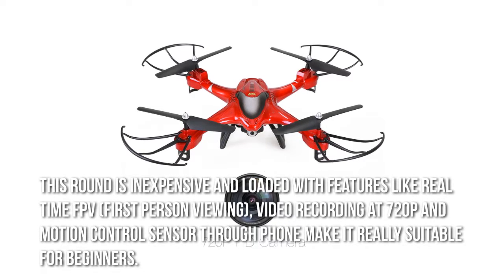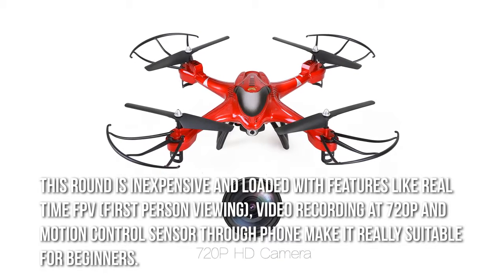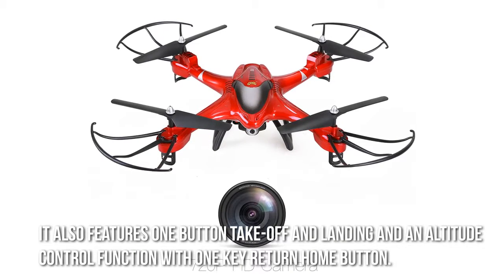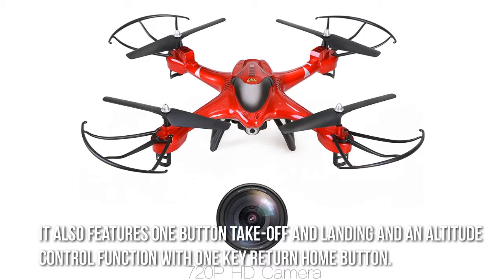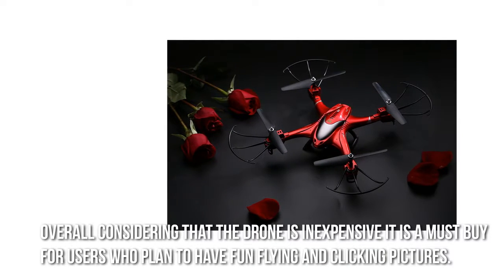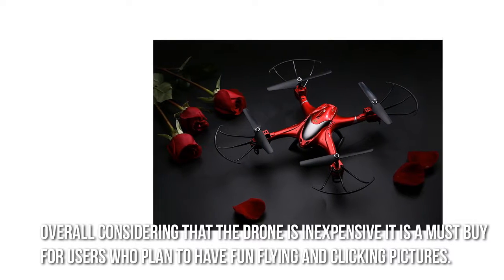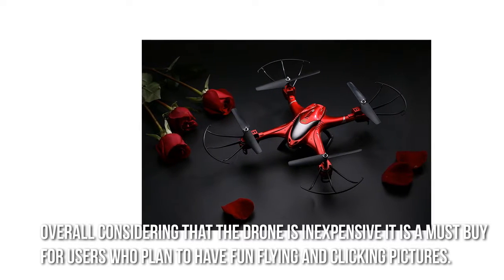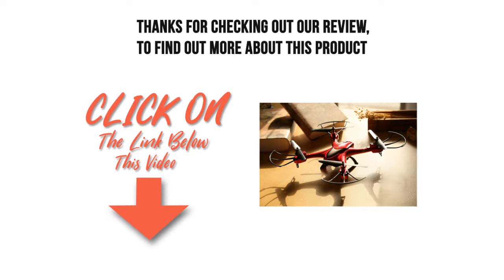!! Holy Stone HS200 FPV RC Drone